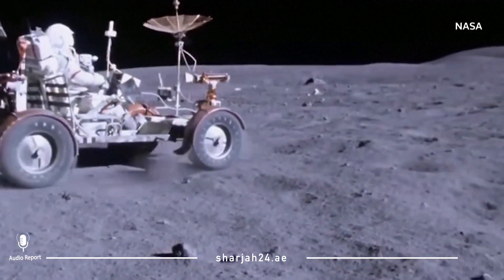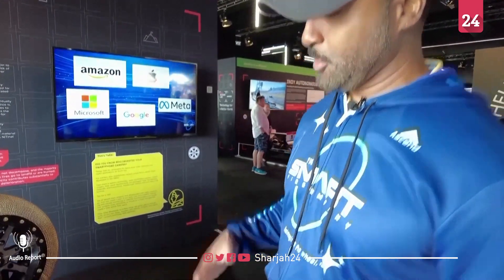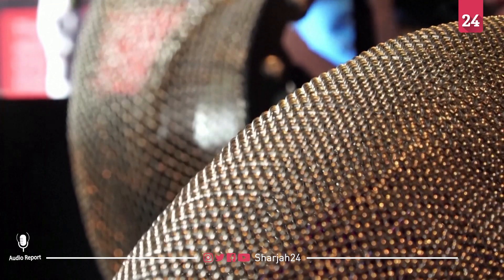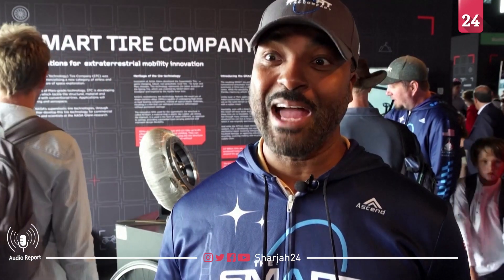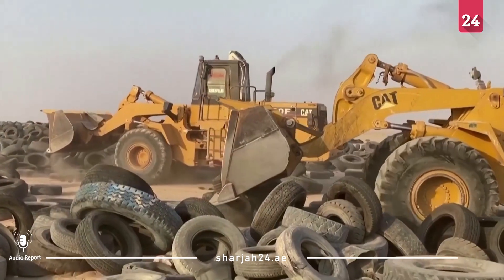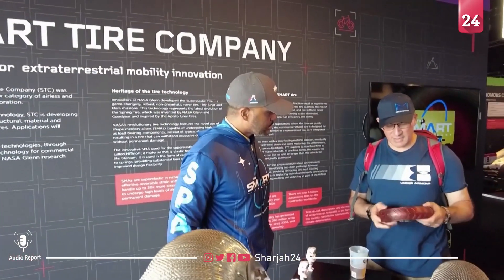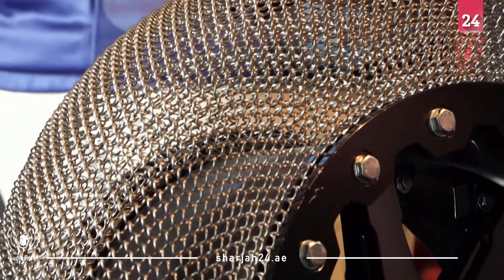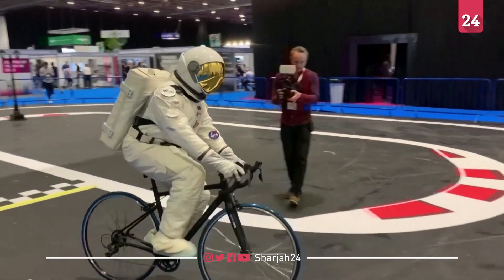Sustainable, airless tires adopt NASA technology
Airless tires - first devised for lunar rovers - could make punctures a thing of the past on earth and be much more sustainable than traditional all-rubber tires, according to the SMART Tire Company.